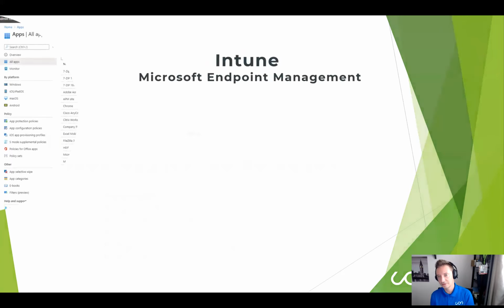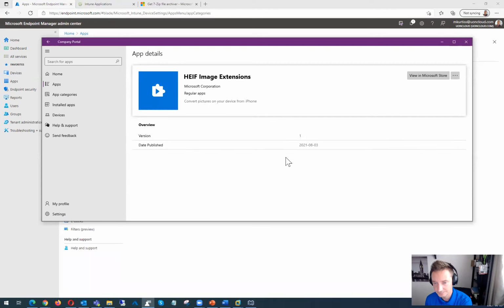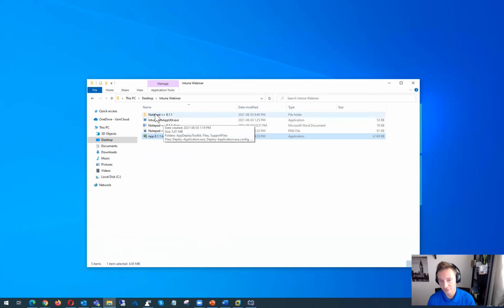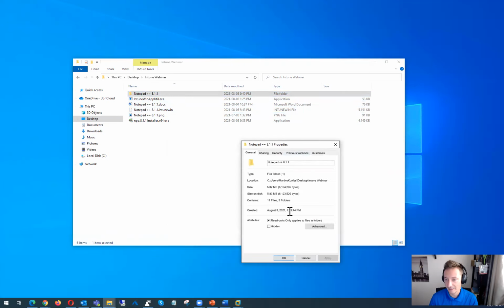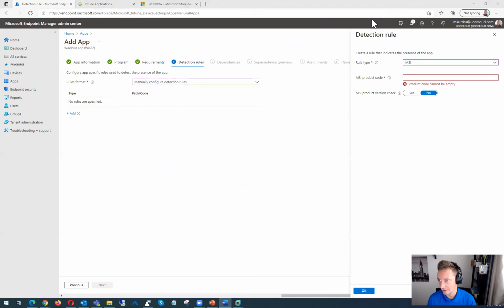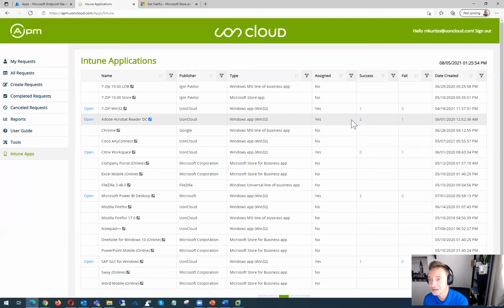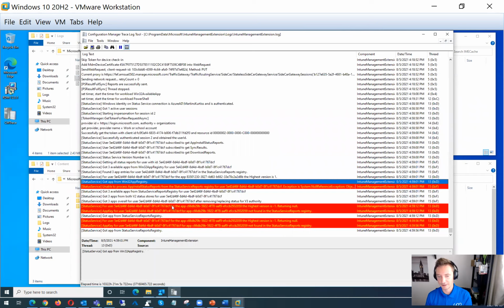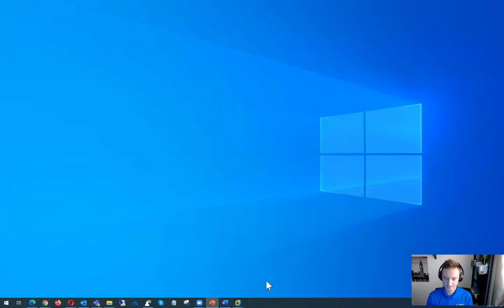Intune Application Packaging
How to manage Intune applications in the portal and how to create Intune application package (Win32 App).